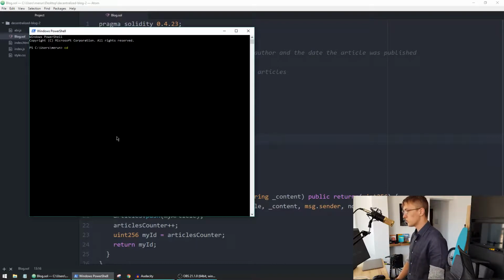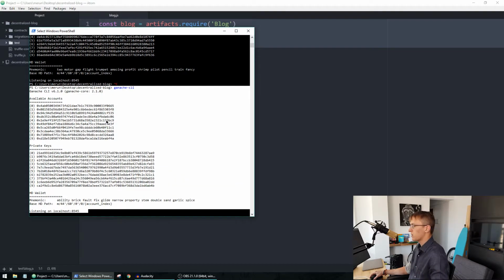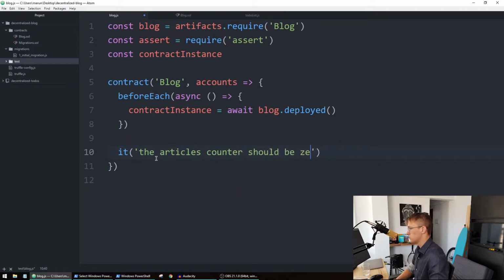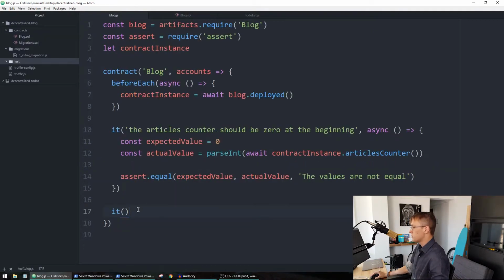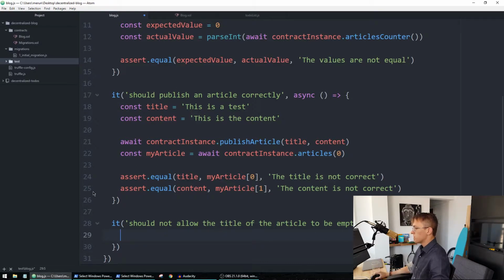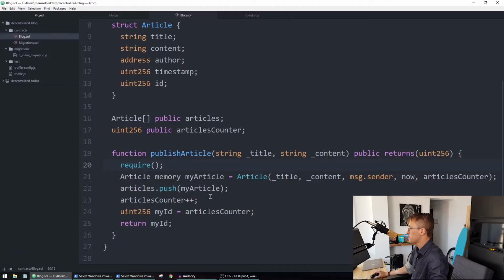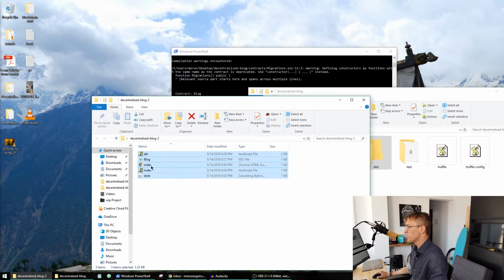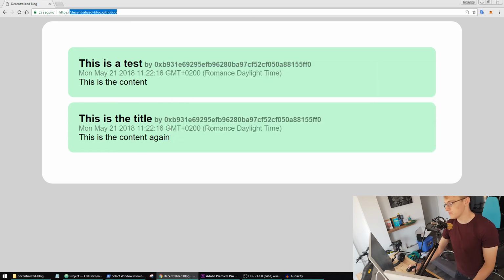Become an Ethereum Developer: 2. Smart Contract Testing and dApp deployment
Here you'll learn how to test a smart contract properly and how to deploy your decentralized application on the free, high-quality hosting of github pages.

Check out my Ethereum Developer book on my to become a blockchain programmer quicker. It's only 100 pages of focused content so that you get the important stuff with no bs.